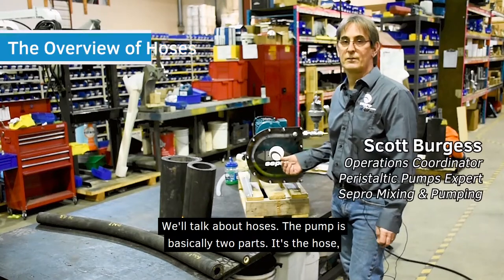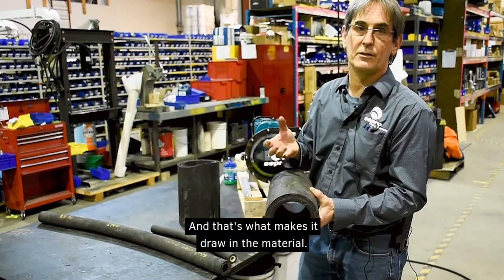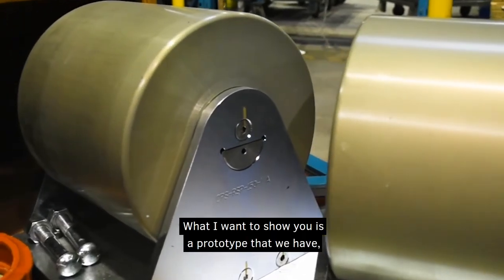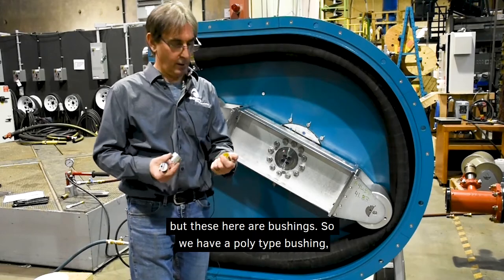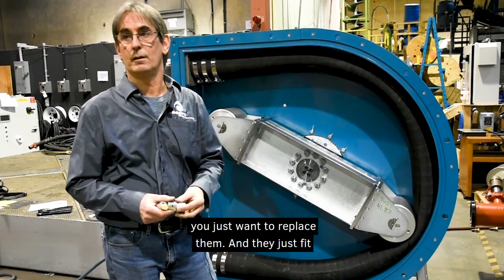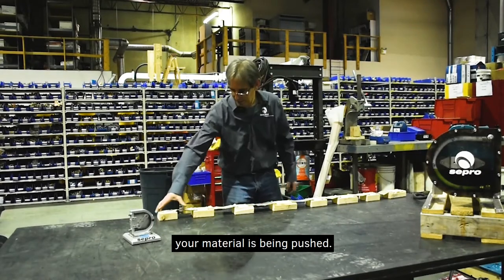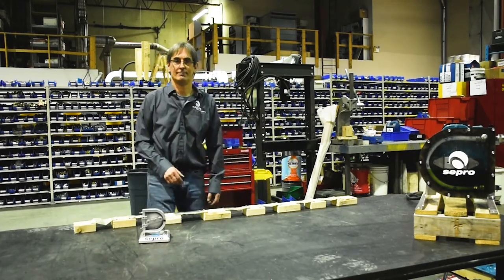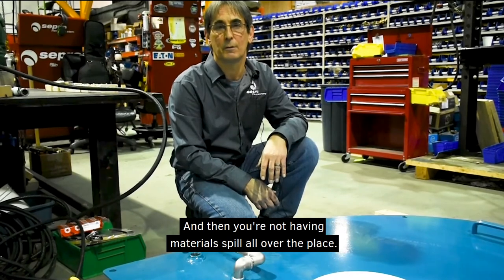Peristaltic Pump Features & Options | Sepro Mixing & Pumping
Do you know how much lubricant needed to fill up your pump?
In this video, Scott Burgess introduces Sepro's peristaltic pump advantages and hose features.

0:00 The Overview of Hoses
01:18 Lubricant Level
02:06 Traditional Roller VS Prototype Rollers
03:00 Bushings: Poly & Teflon
04:45 Pulsation Dampeners
06:50 RPM Sensor
07:21 Hose Burst Sensor